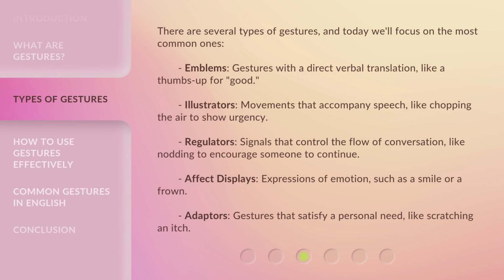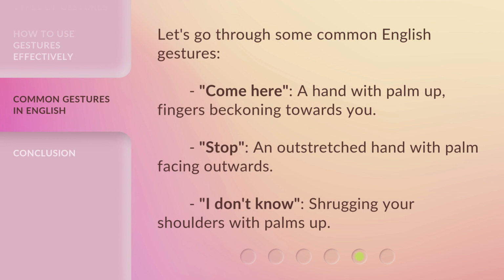Unspoken Words: Mastering Gestures in Communication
Unspoken Words: Mastering Gestures in Communication • Discover the power of nonverbal communication as we delve into the art of mastering gestures. Learn how to convey messages effectively through body language and enhance your communication skills. Unleash the unspoken words that can speak volumes.

00:00 • Introduction - Unspoken Words: Mastering Gestures in Communication
00:27 • What Are Gestures?
00:47 • Types of Gestures
01:29 • How to Use Gestures Effectively
02:12 • Common Gestures in English